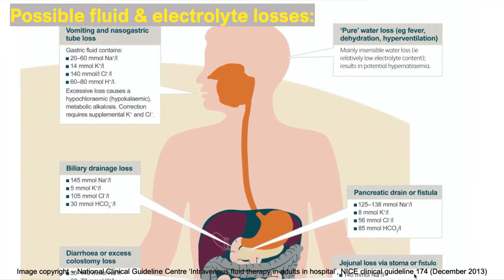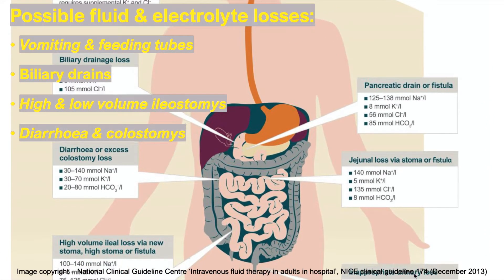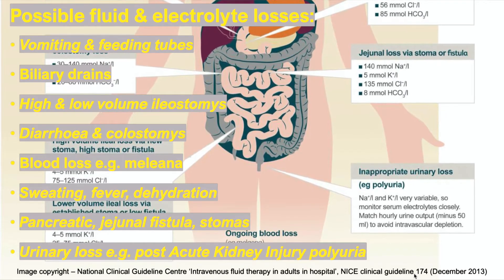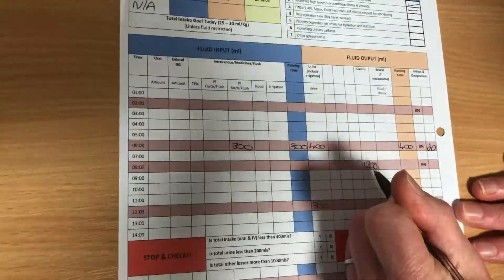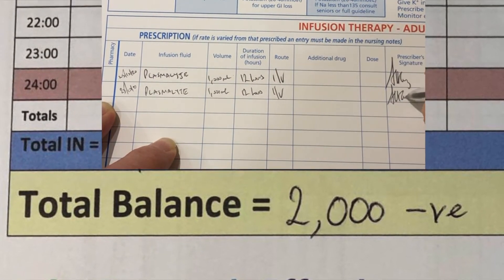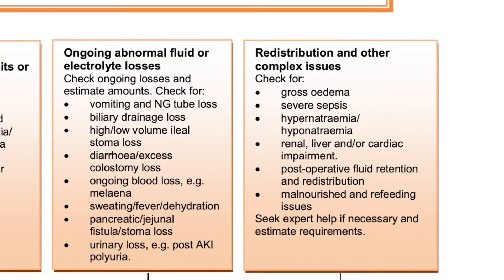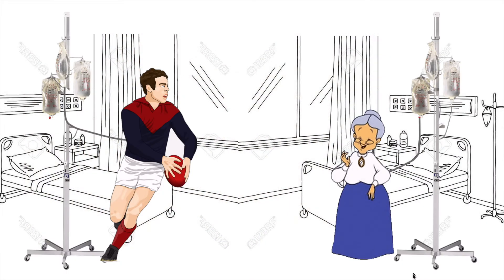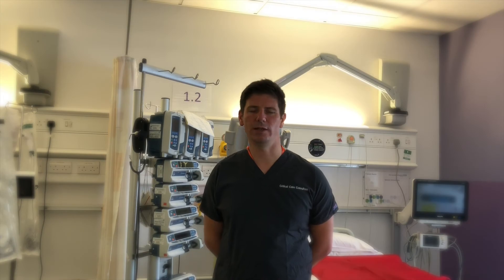Fluid Replacement & Redistribution at ELHT (Fluid Stewardship)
This film is part of the suite of Fluid Stewardship films from East Lancashire
Hospitals NHS Trust. It is an educational piece explaining the management of fluid replacement and fluid redistribution in adults.